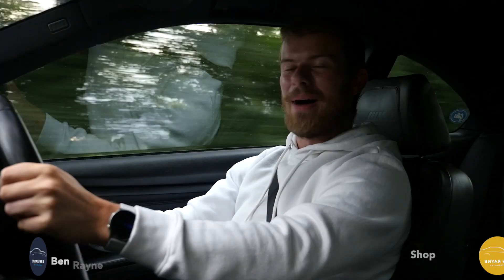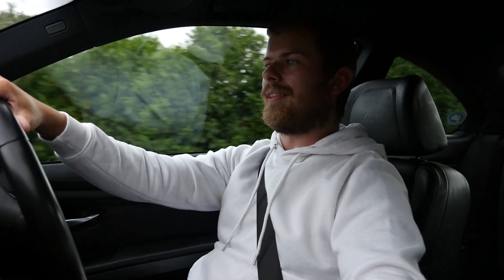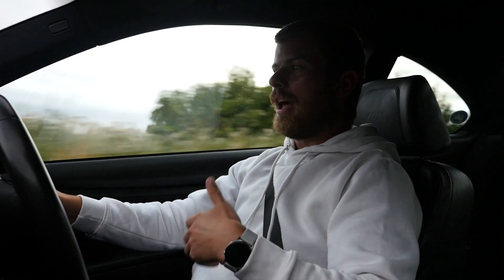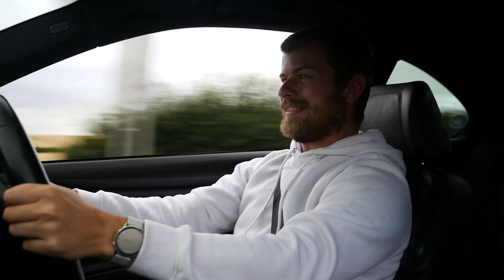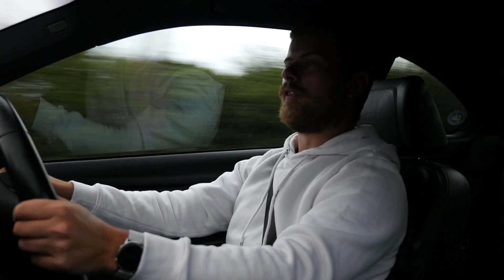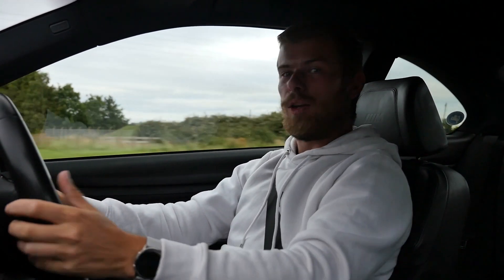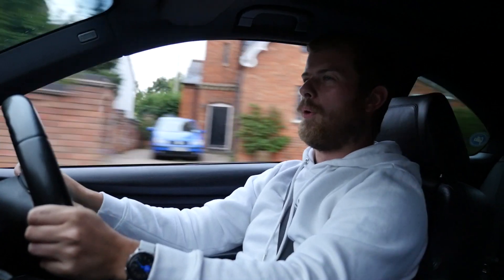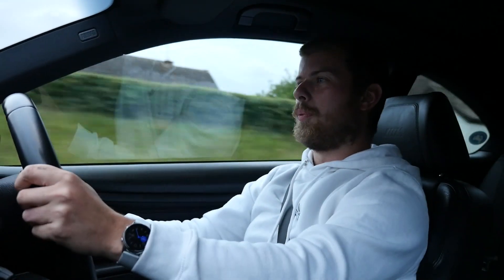Living With A DECATTED M3 - FIRST DRIVE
Hey guys my name is Ben and welcome back to another video. Today, I bring you guys along for my first official drive in my M3, since the primary cats were gutted. I run you through what it's like to live with, testing the exhaust in various, day to day situations.